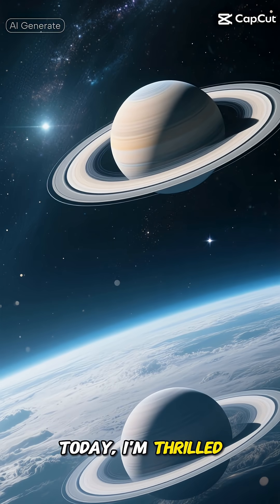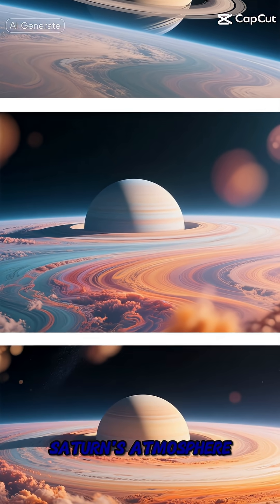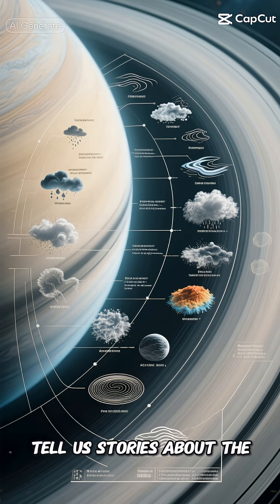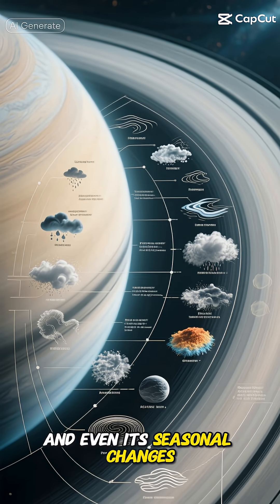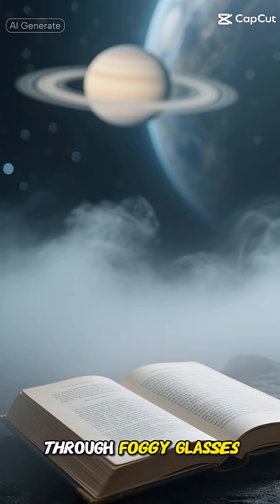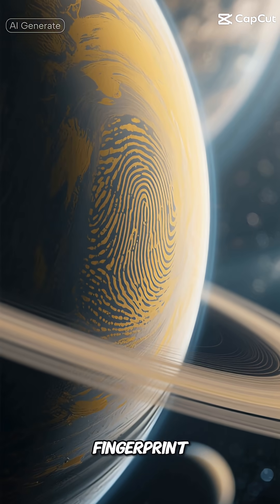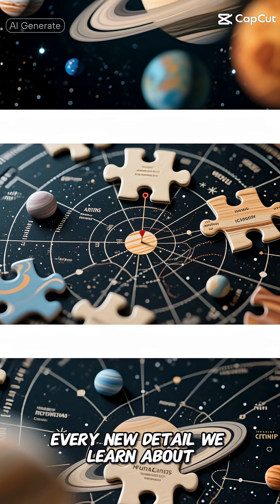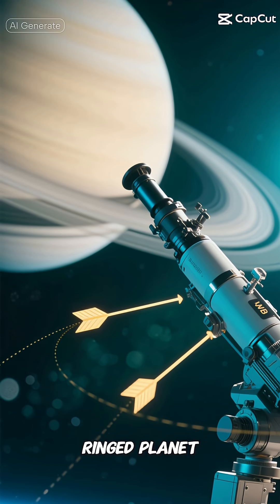Webb Detects Complex Structures in Upper Atmosphere of Saturn